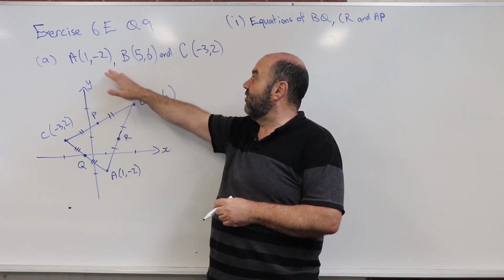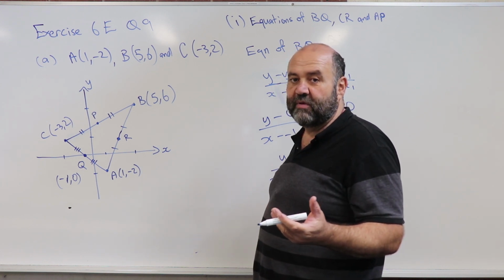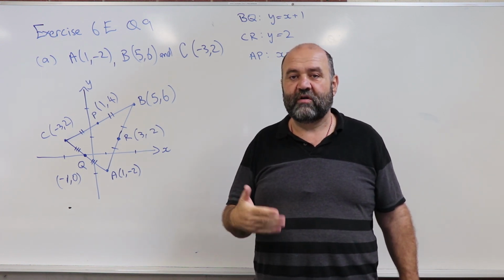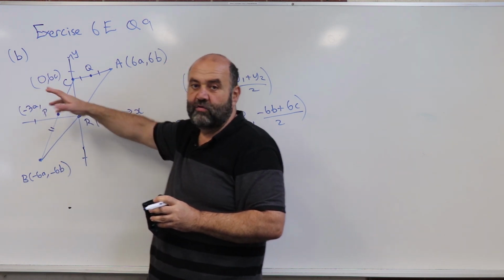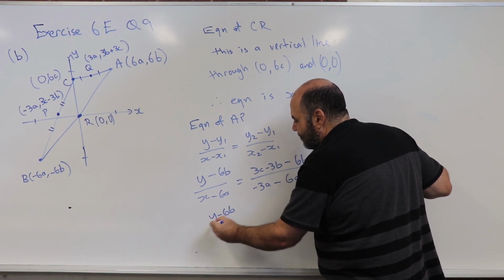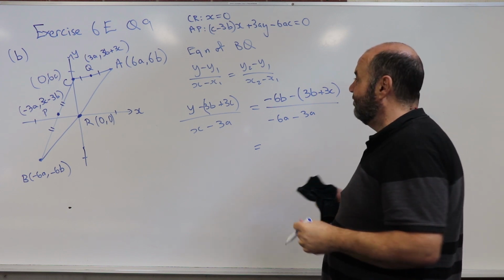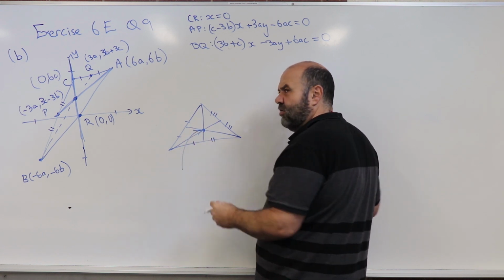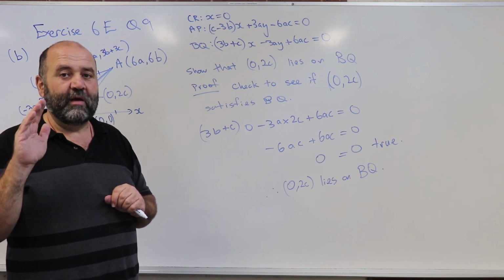Cambridge Prelim Advanced Maths Exercise 6E Q 9